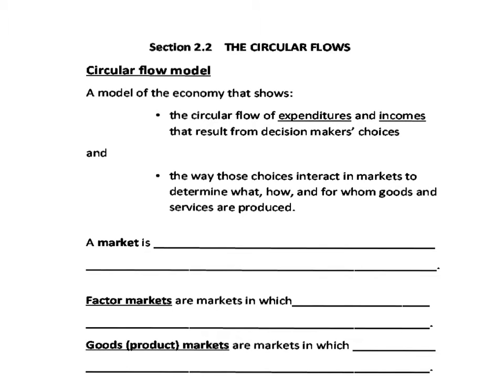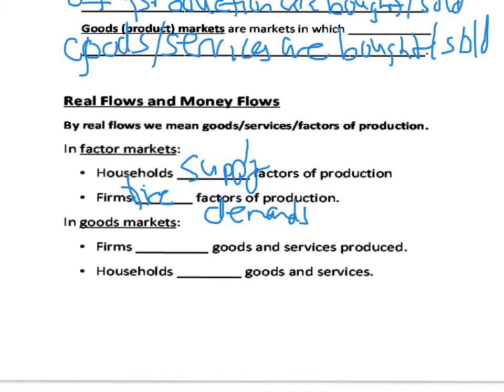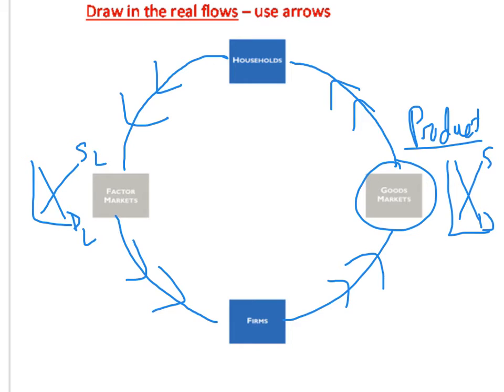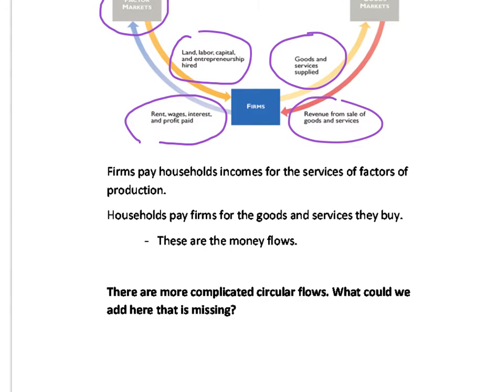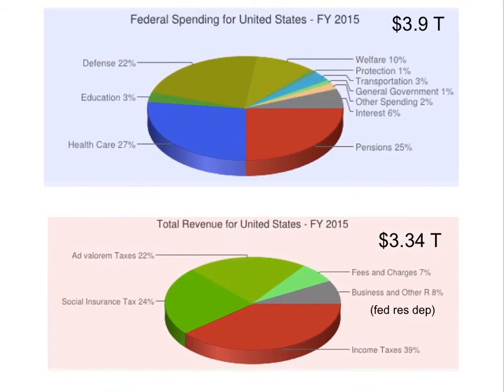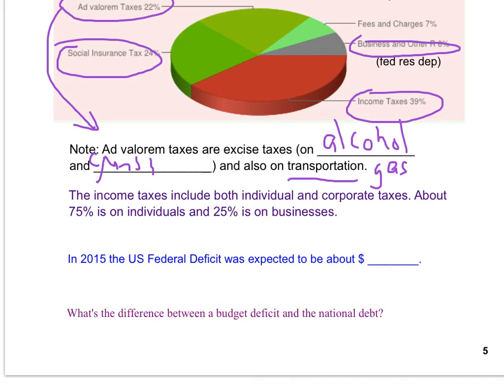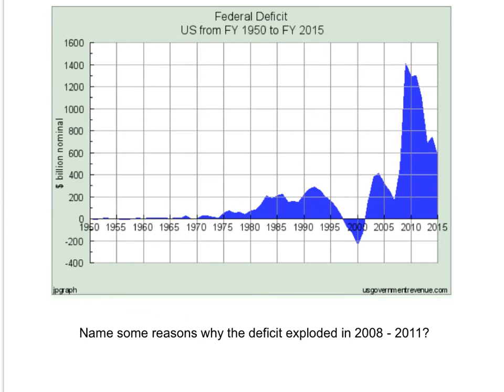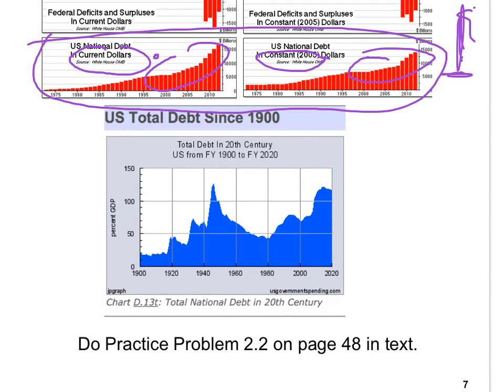circular flow and debts and deficit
AP Macroeconomics 2.2 national debt and budget deficits and circular flow